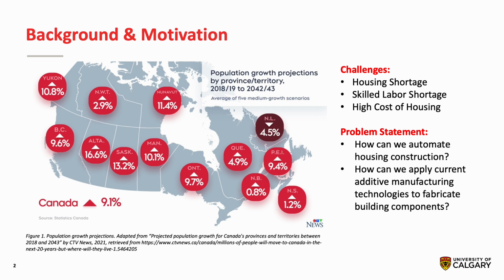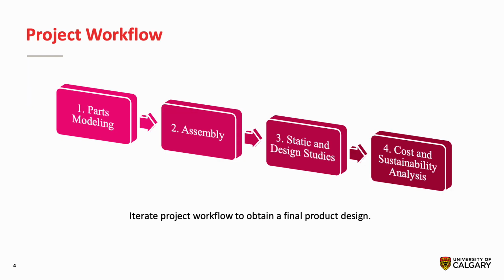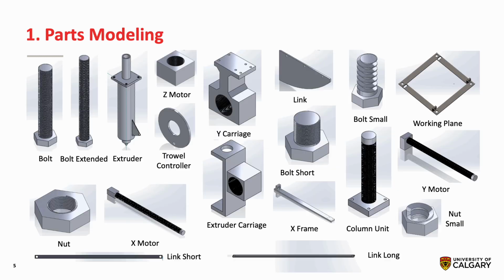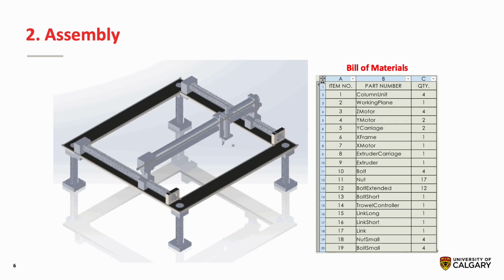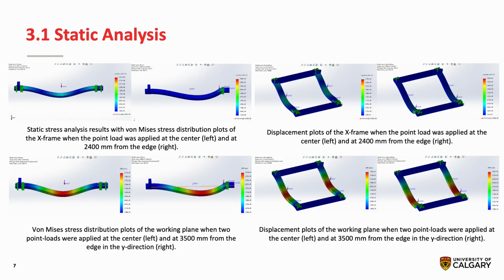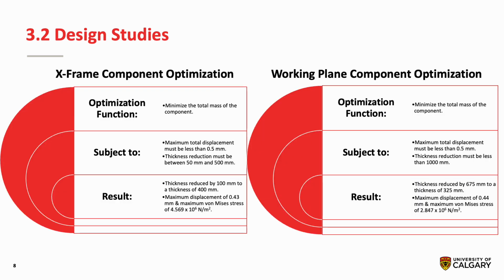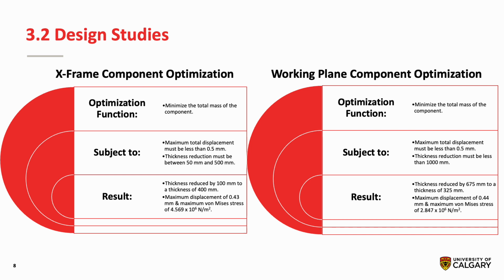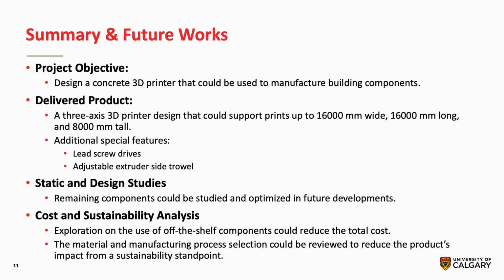Design of a Lead-Screw driven Concrete 3D Printer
University of Calgary ENMF 623 Final Project Presentation